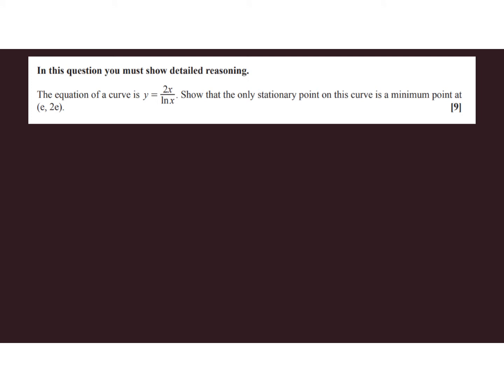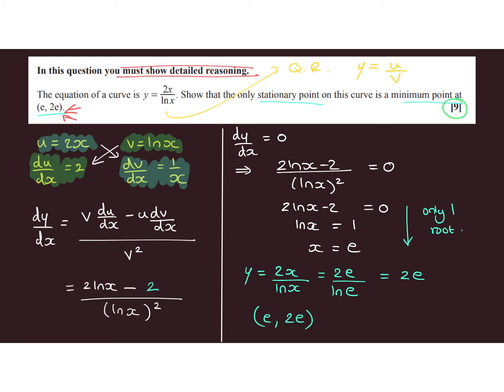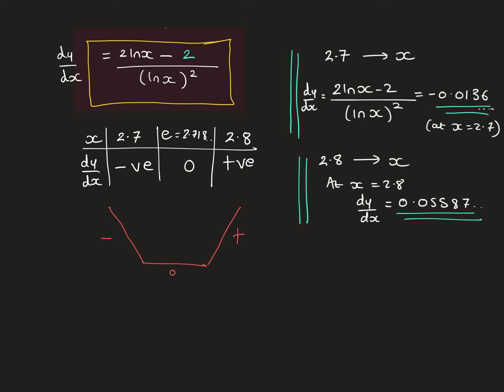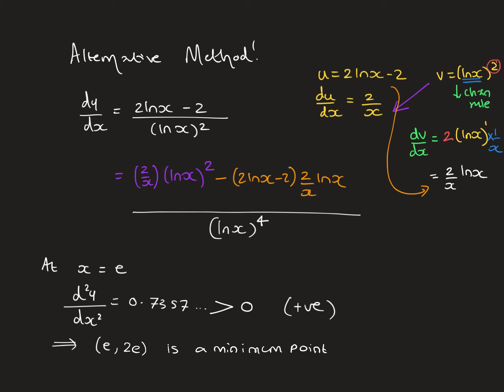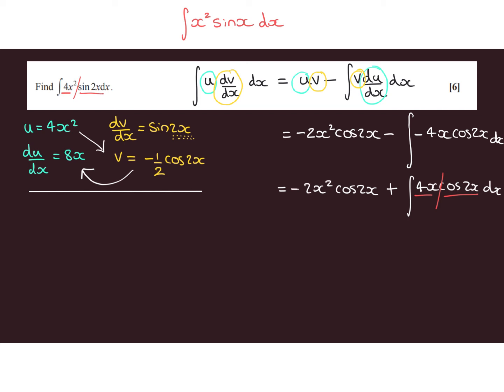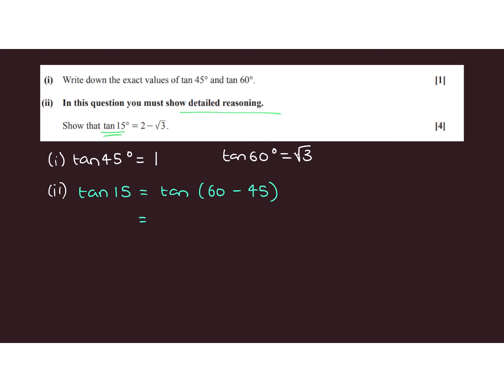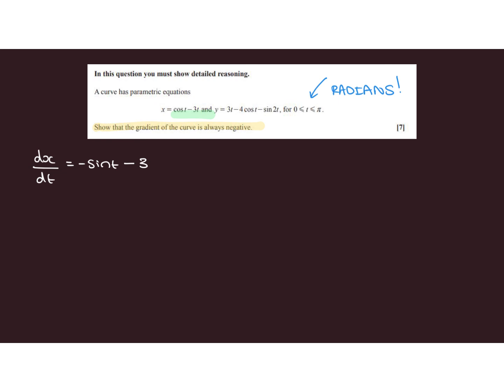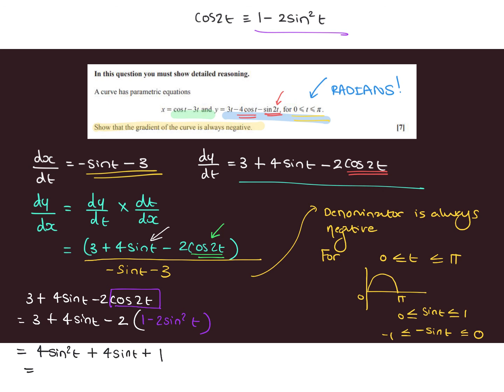Year 13 Mixed Pure Questions Revision Video 1